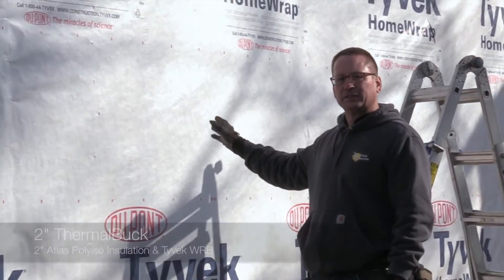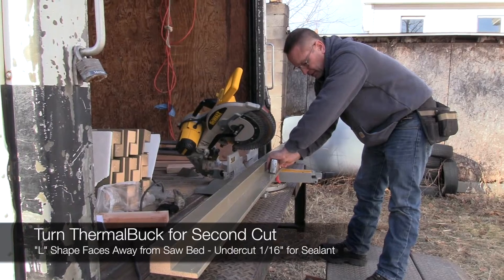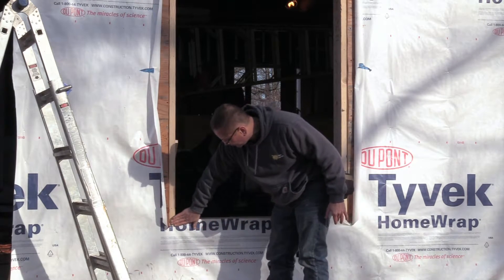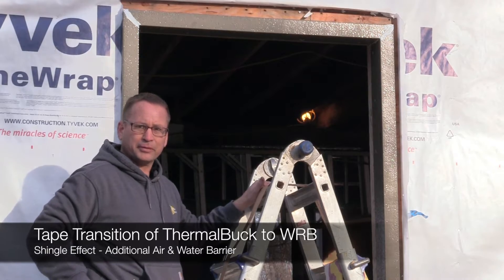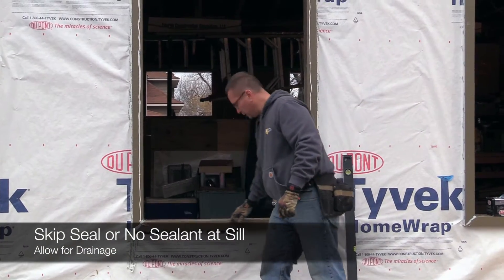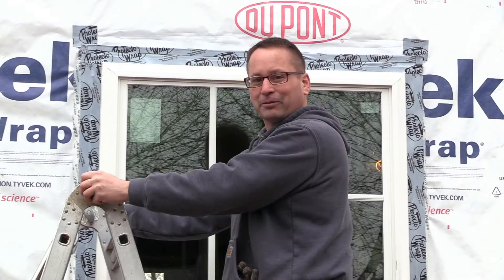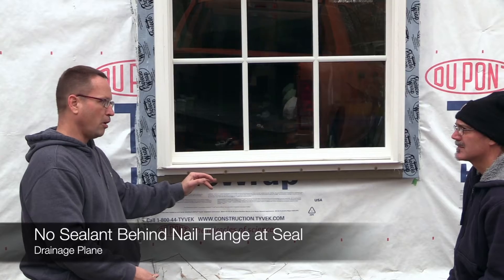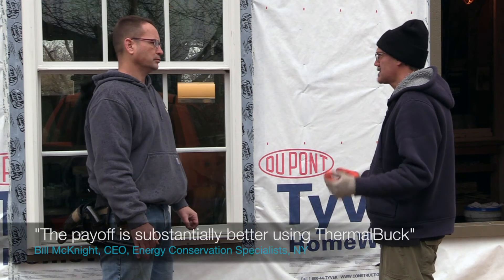ThermalBuck Installation with Energy Conservation Specialists, NY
Energy Conservation Specialists in Port Ewen, New York specializes in deep-energy retrofits.  ECS chose ThermalBuck to improve the thermal efficiency of the building envelope for their new company headquarters.  Watch this step by step installation as we train the ECS team on site in Port Ewen.